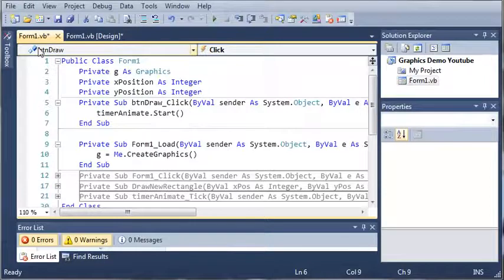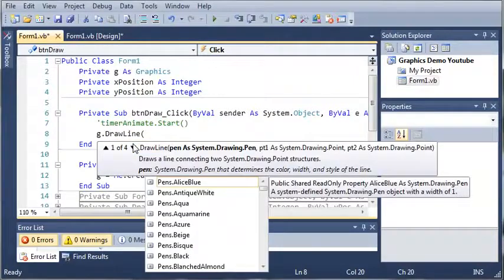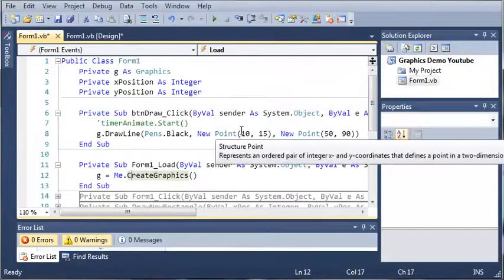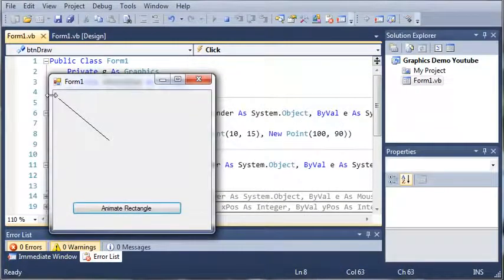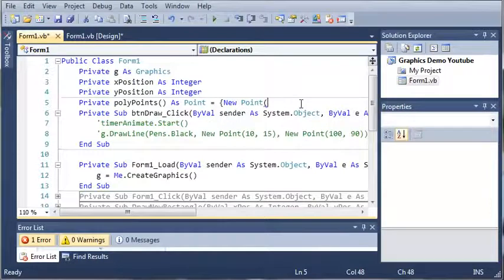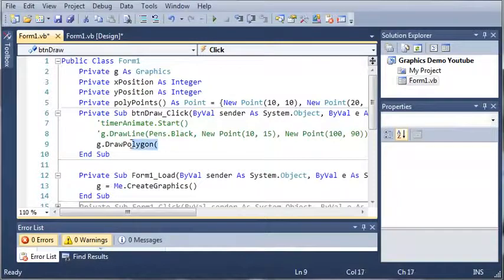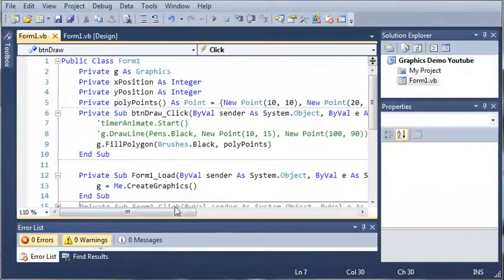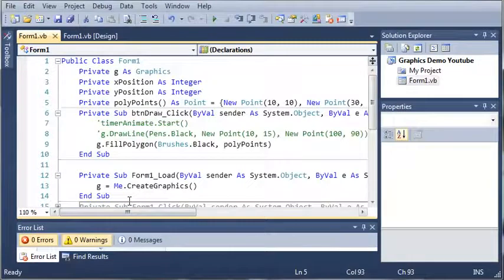Visual Basic Tutorial 167 Graphics Points 476 X 854